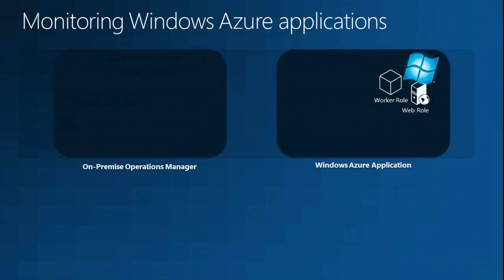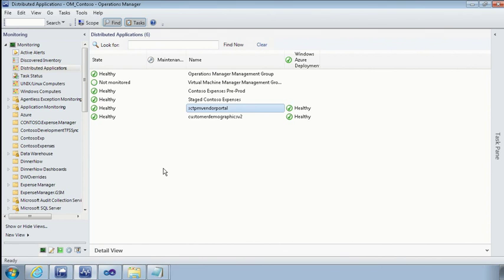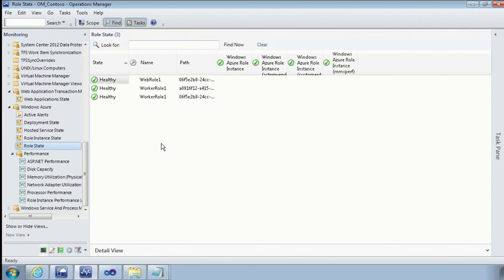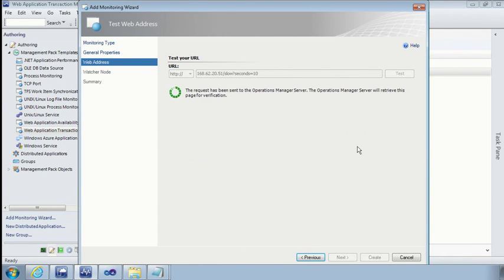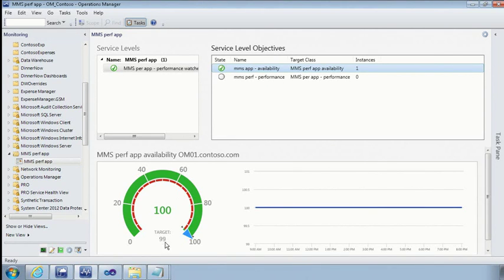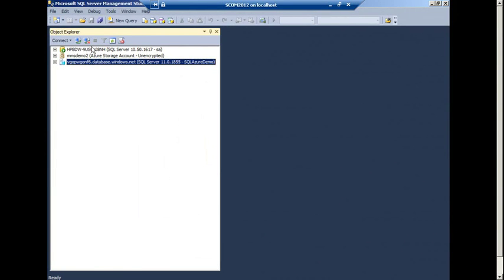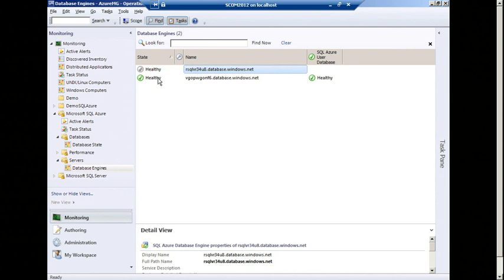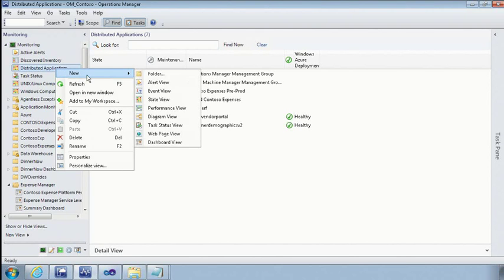MMS 2012 System Center and Windows Azure, Part 2